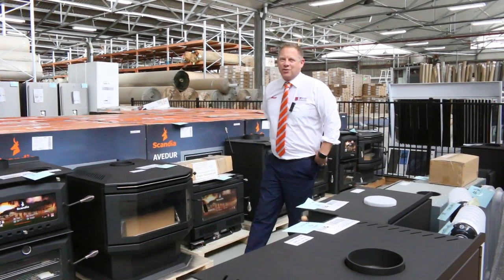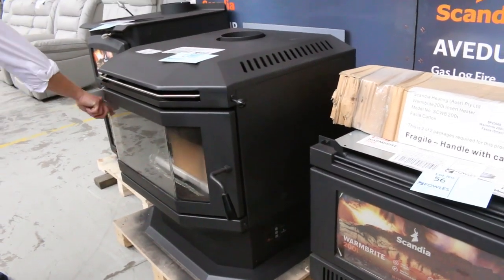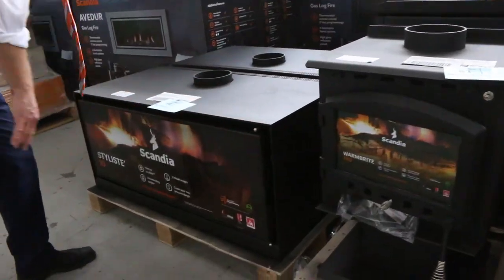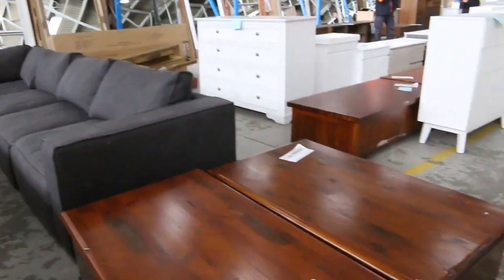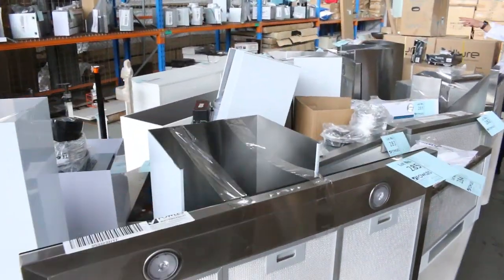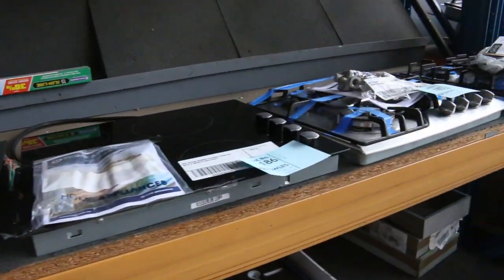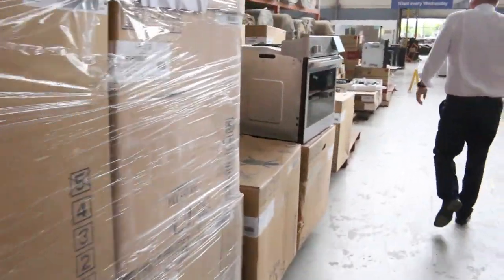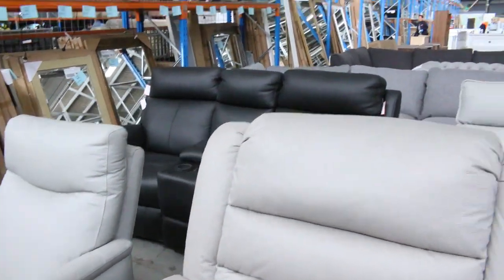Home Renovators Auction 9th Dec